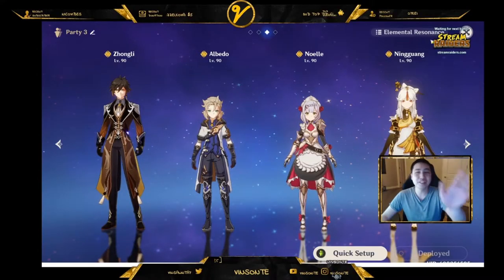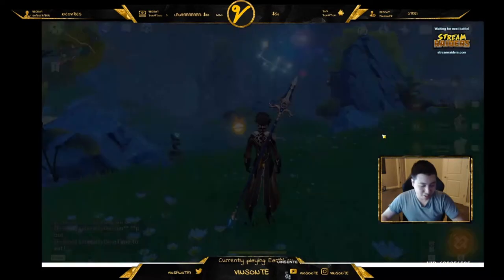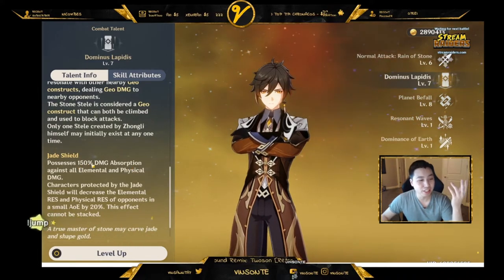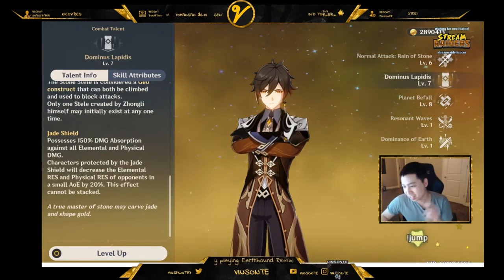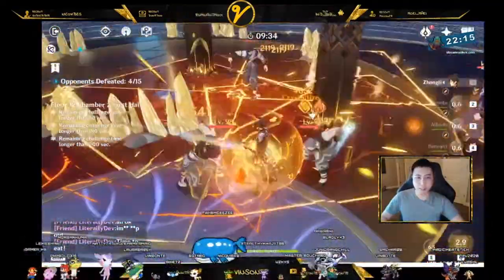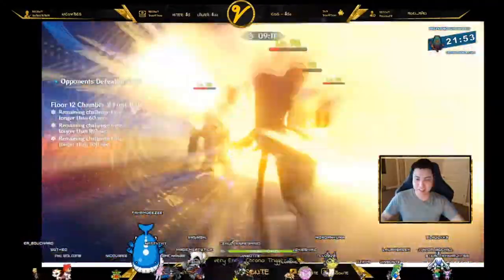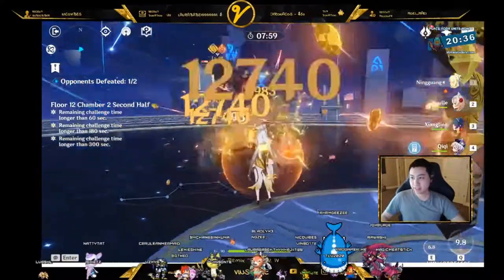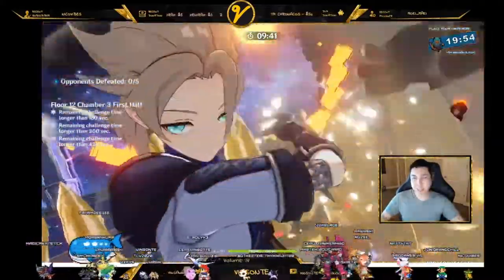Version 1.3 CHANGES EVERYTHING! - Genshin Impact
Account BUFF!